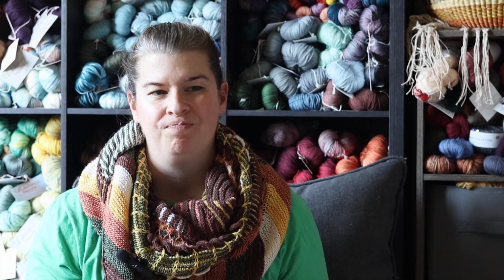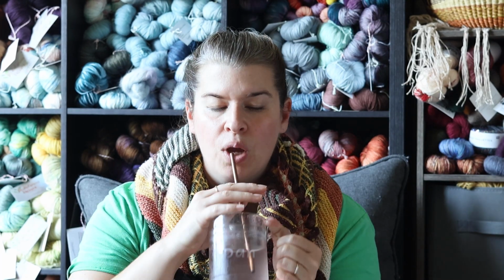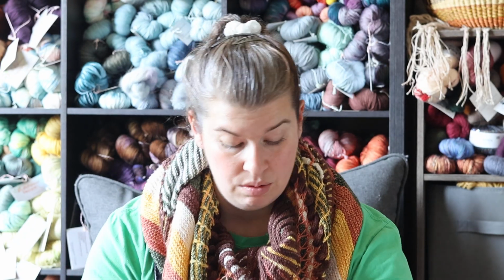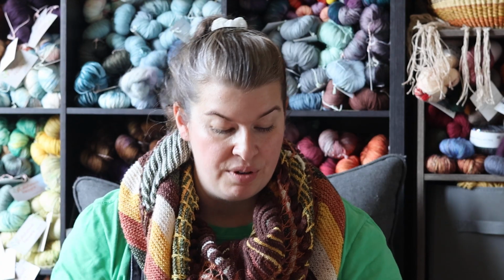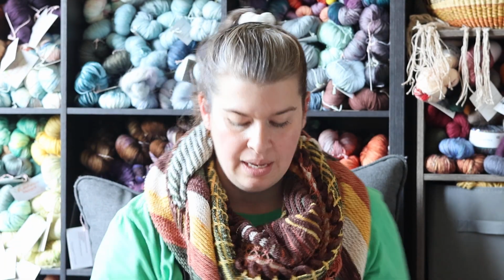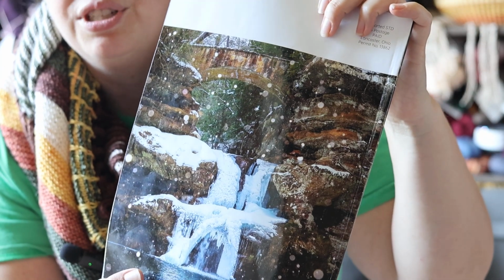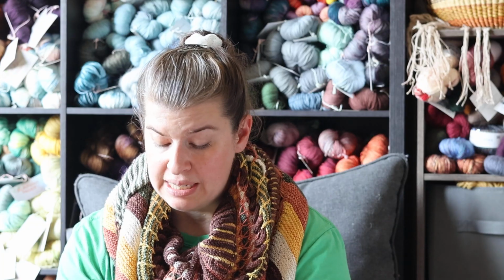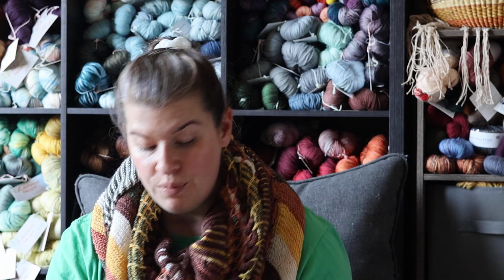Multifarious Nature Knitting Podcast Episode 206: Some chit chat and Advent talk, Project progress!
Check out all Multifarious Nature items at multifariousnature.com. Please feel free to Subscribe and like, that way you will be the first to find out what is new with Multifarious Nature.

Old Mill Yarn cream color

other:
Hocking Hills, Ohio Hiking trails